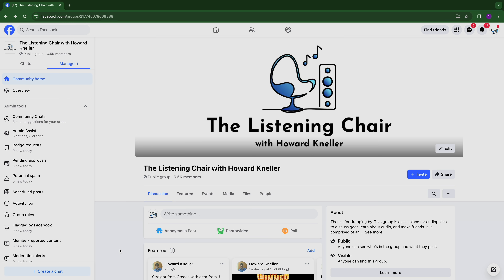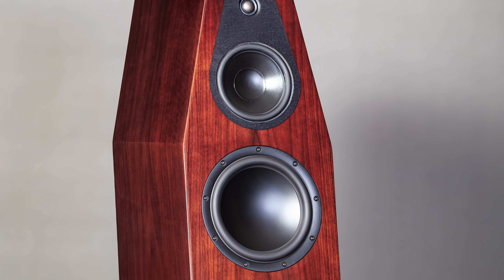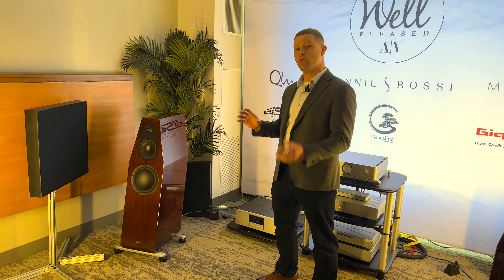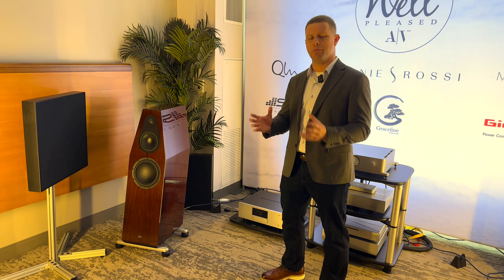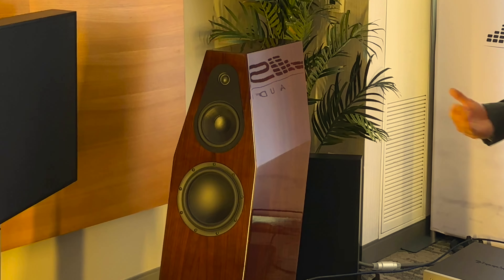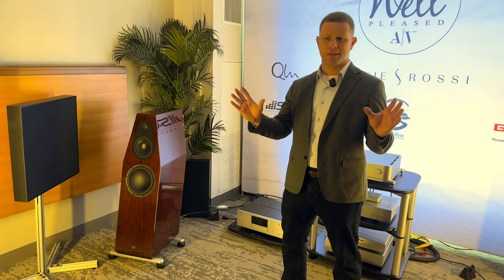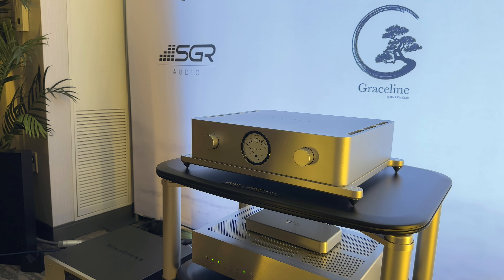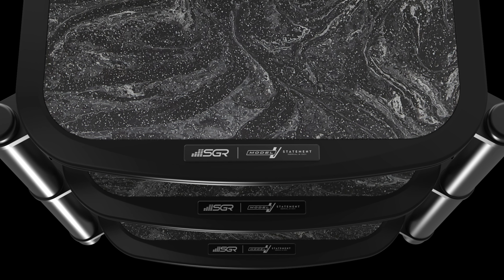Axpona 2024 - Sweden's QLN introduces its stunning new flagship speaker, powered by Vinni Rossi!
Join Howard as he learns about QLN's beautiful new flagship speaker, the Reference 9.  Vinni Rossi's gorgeous Brahma integrated is on hand to provide 300B goodness.